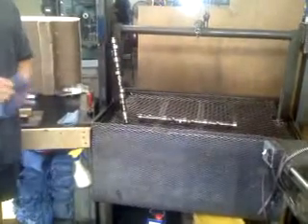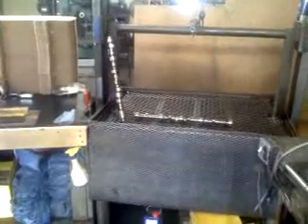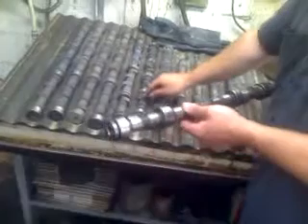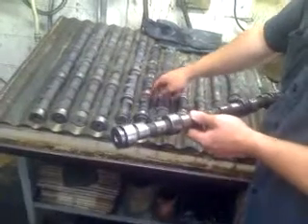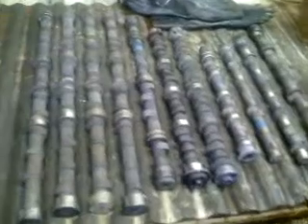camshaft grinding 8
stock iron head B-body LT1 cam being ground to GM 845 spec